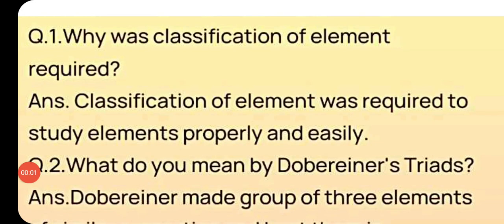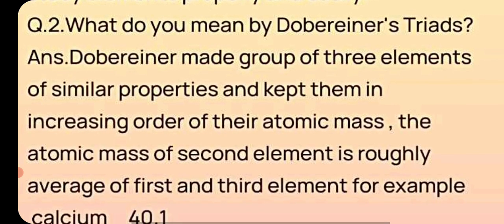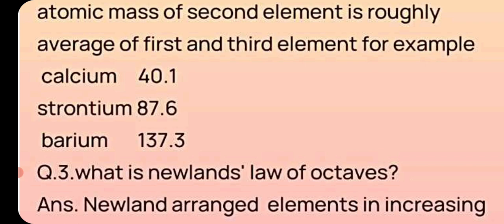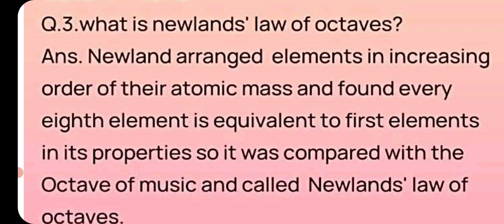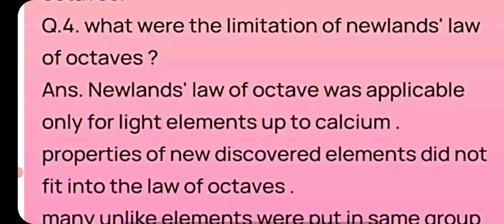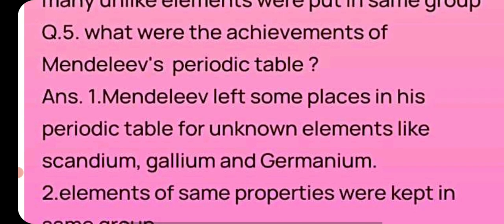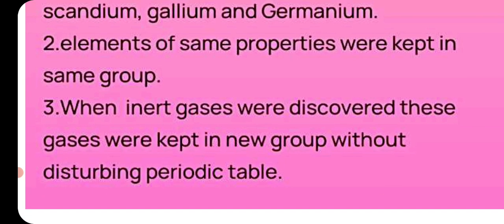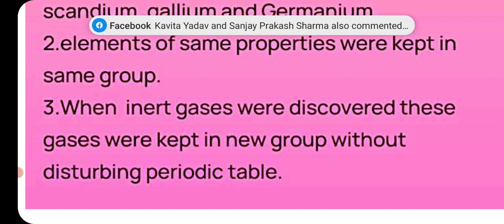Important Questions of Science Class-10th for BOARD EXAMS second term | English Medium | part -3